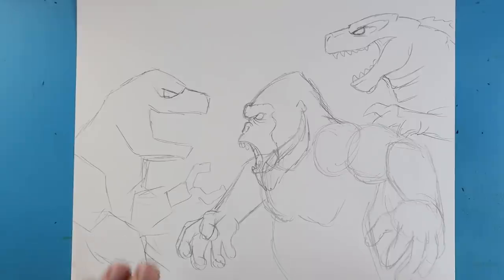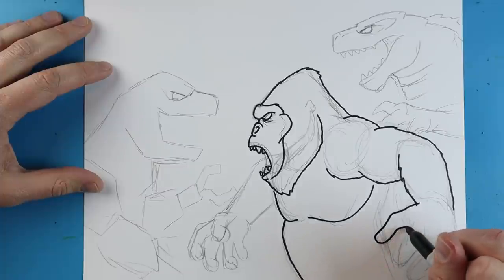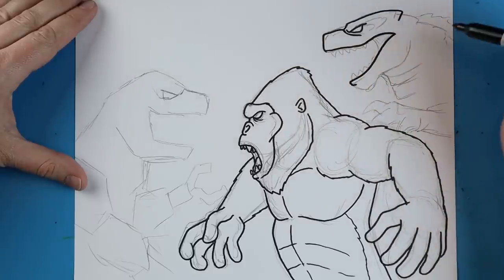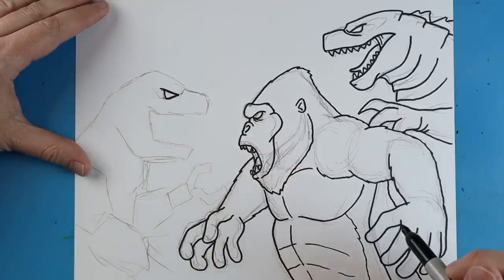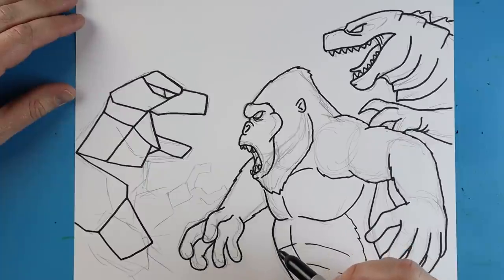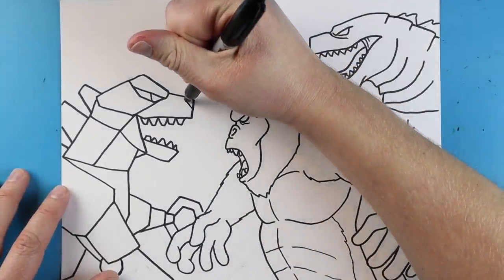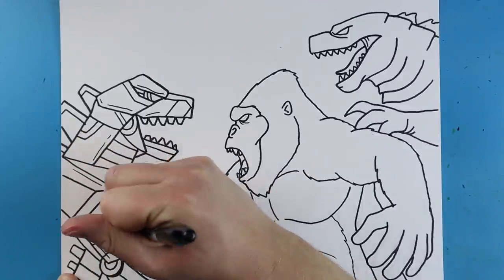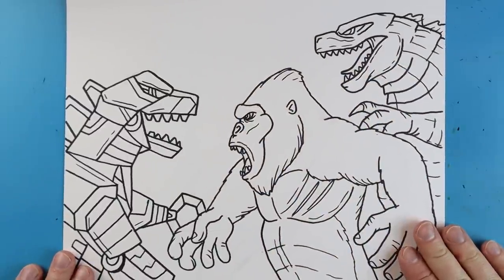How to Draw KONG AND GODZILLA VS MECHAGODZILLA!!!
Step by step video on how to draw KONG AND GODZILLA VS MECHAGODZILLA!!!